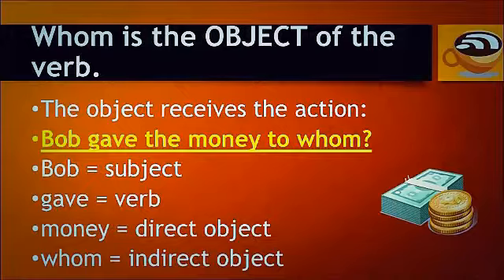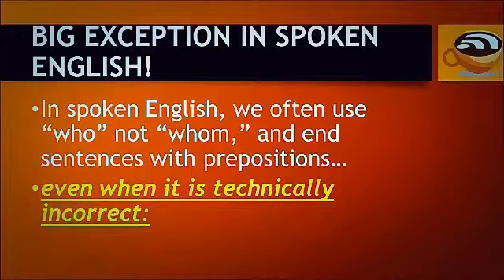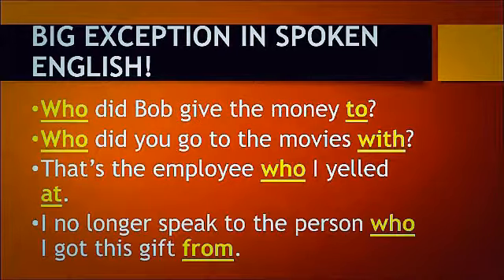Difference between WHO and WHOM(اخطاء شائعه فى اللغة الانجليزية)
Difference between WHO and WHOM
What is an error in English?
The concept of language errors is a fuzzy one. I’ll leave to linguists the technical definitions. Here we’re concerned only with deviations from the standard use of English as judged by sophisticated users such as professional writers, editors, teachers, and literate executives and personnel officers. The aim of this site is to help you avoid low grades, lost employment opportunities, lost business, and titters of amusement at the way you write or speak.